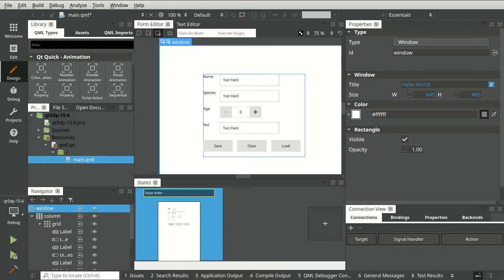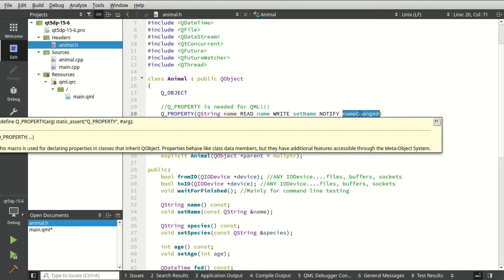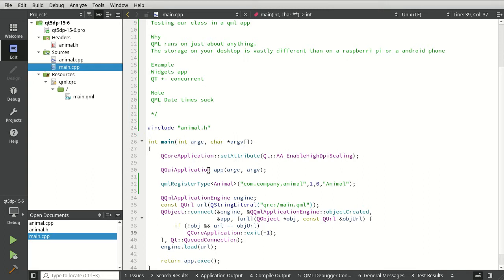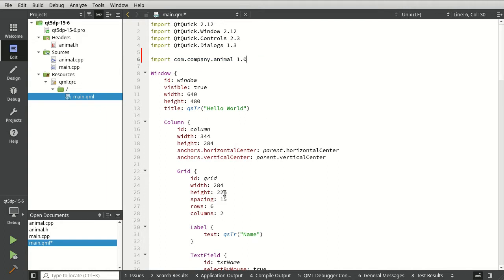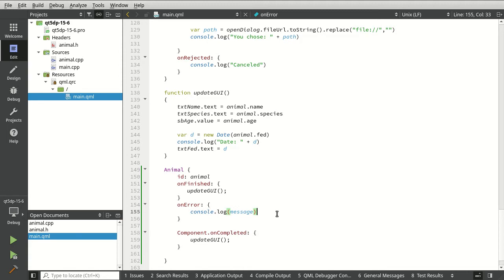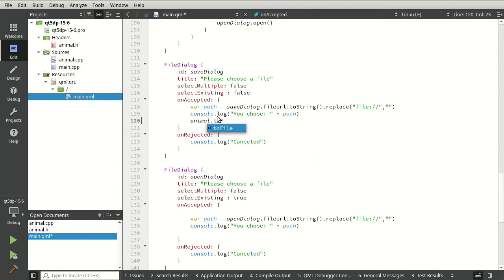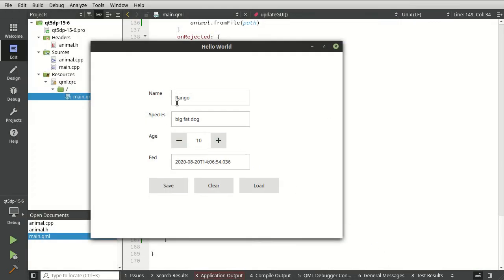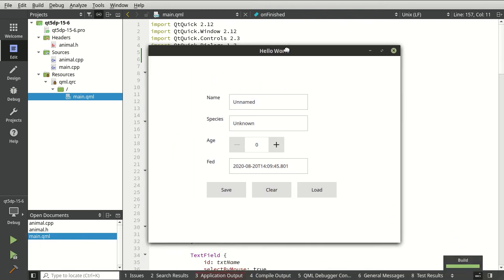QML Object Serialization - Qt 5 Design Patterns